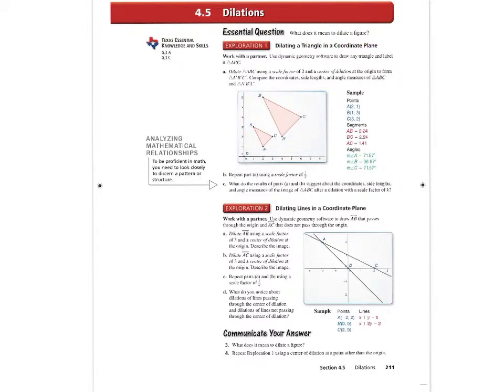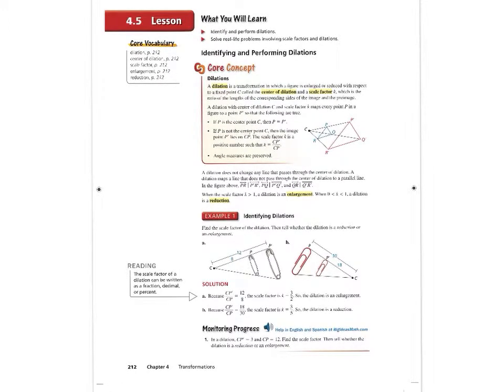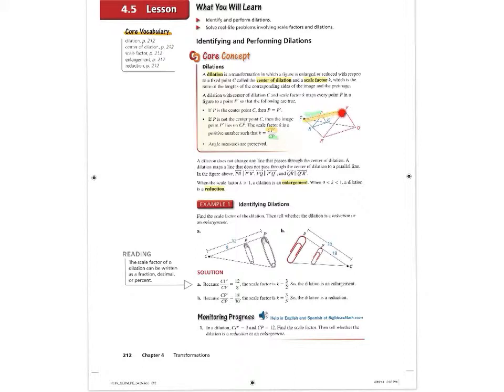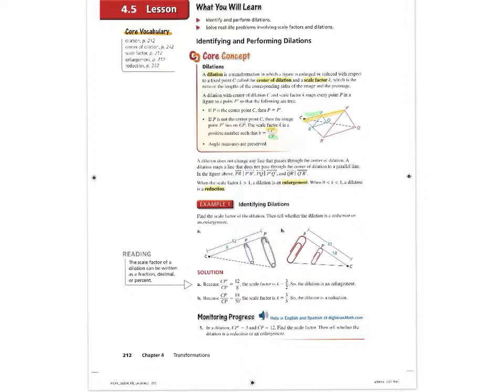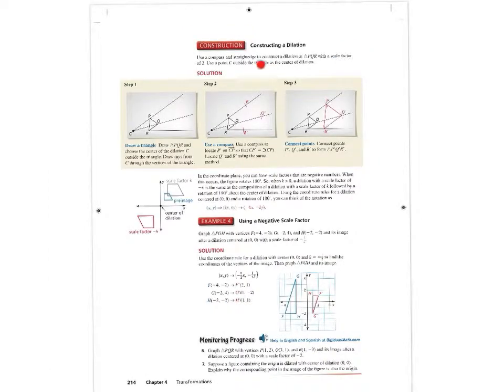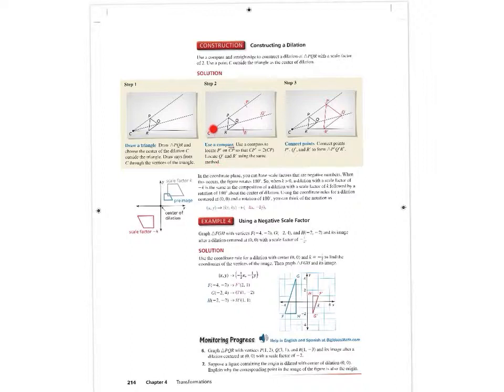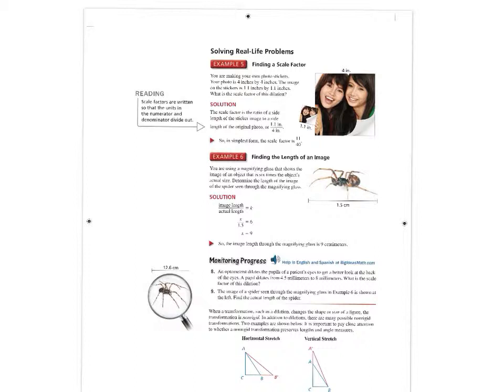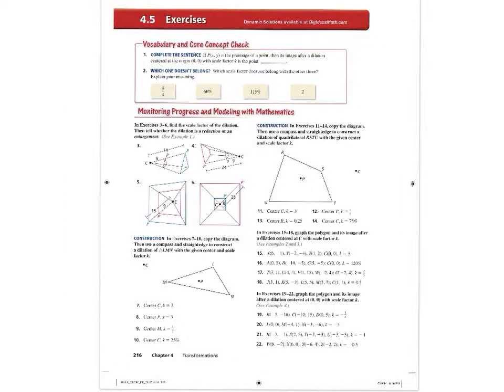4.5 Dilations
Explanation of 4.5 Dilations from Big Ideas Geometry textbook pages 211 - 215.